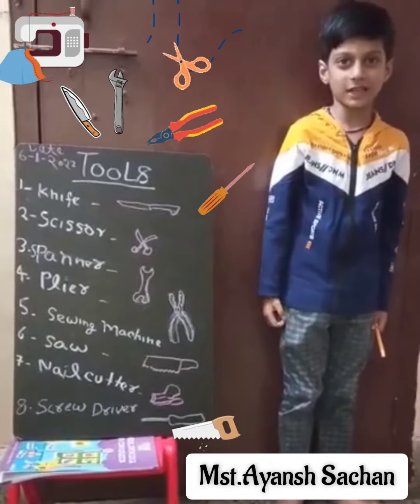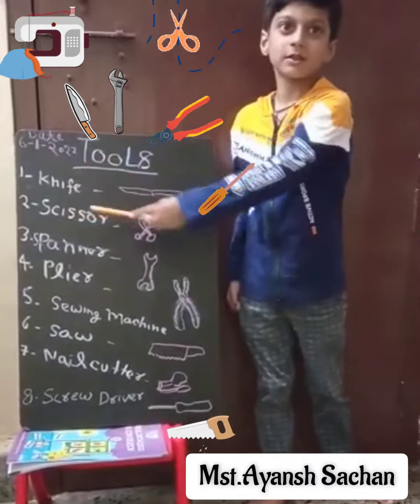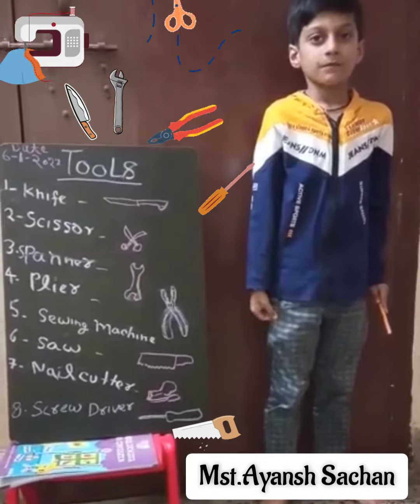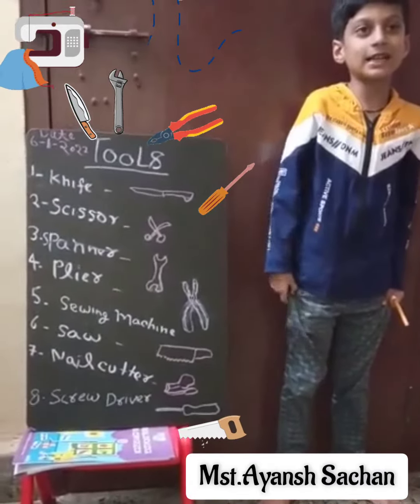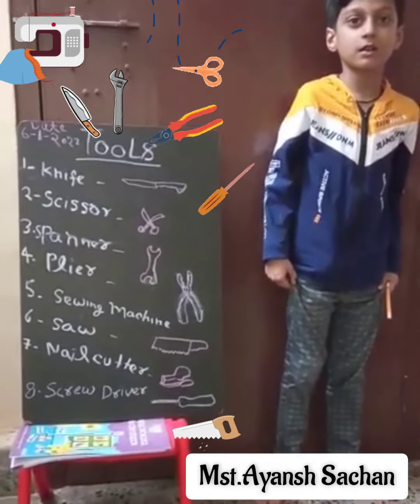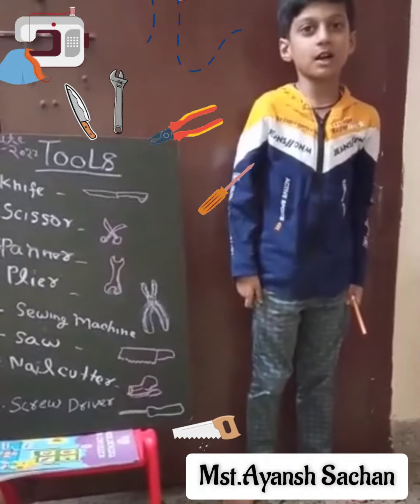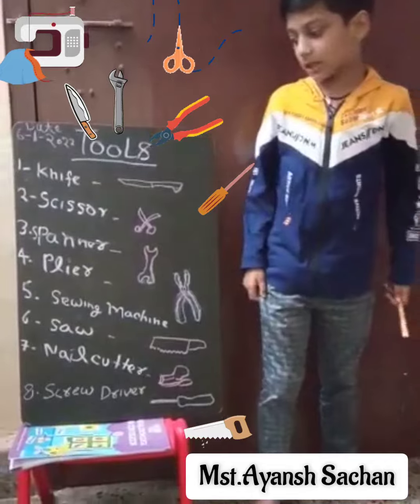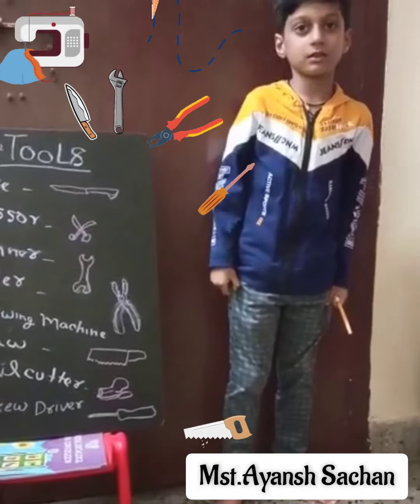Know your toolkit|Saplings Nursery School-Growing Upwards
Know your toolkit, video presented by a Preschooler